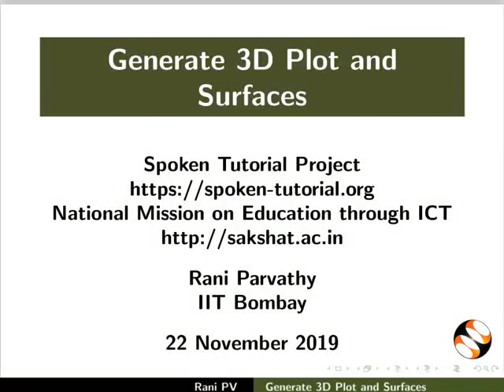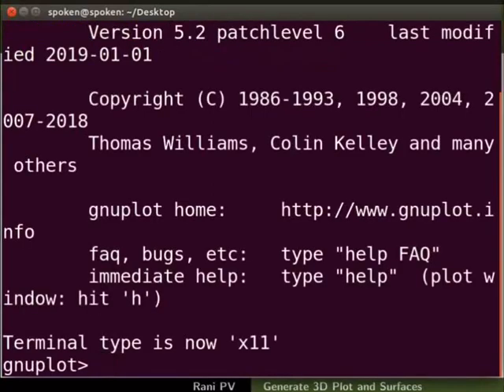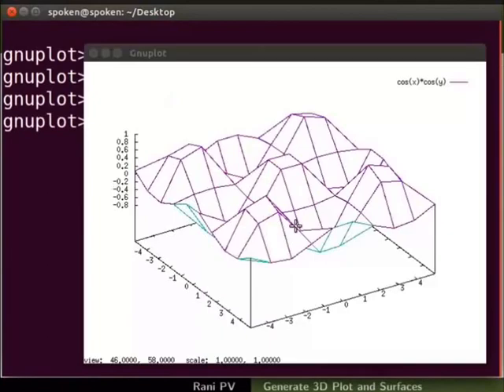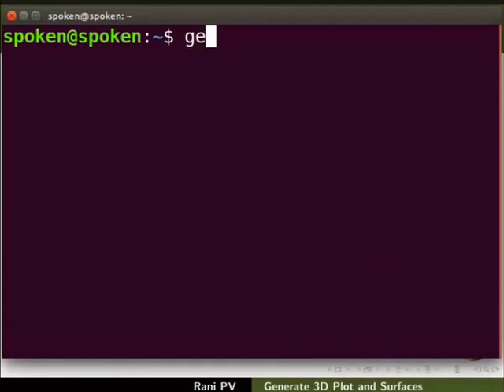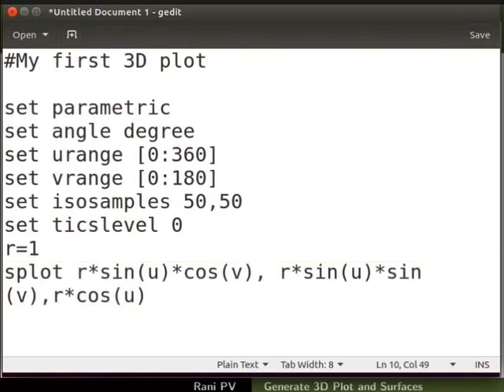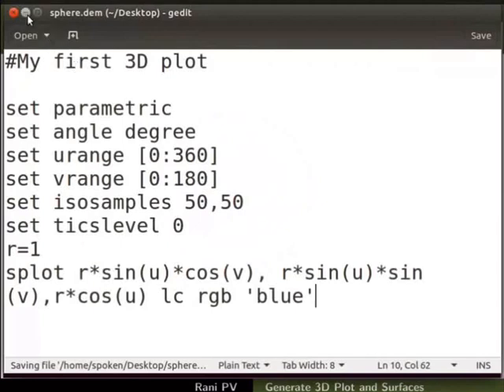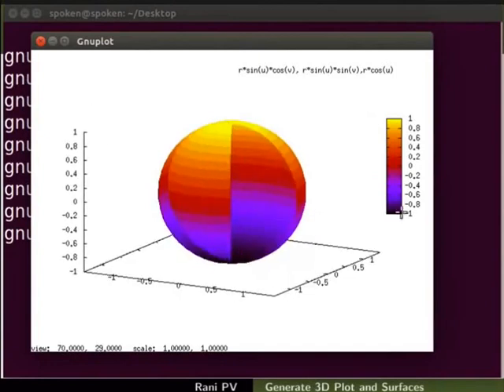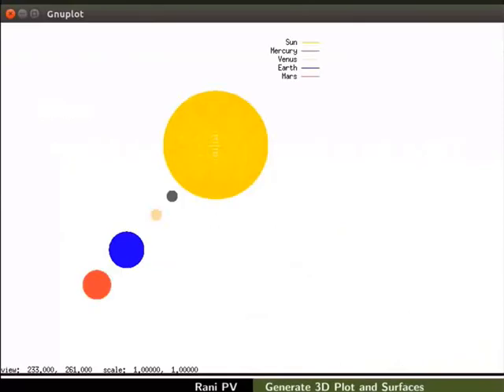Generate 3D plots and surfaces - English